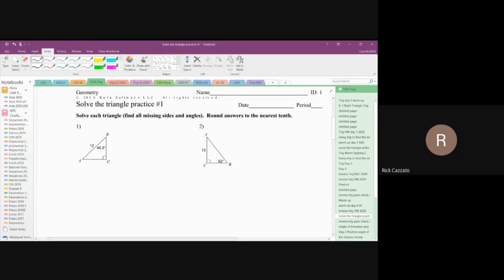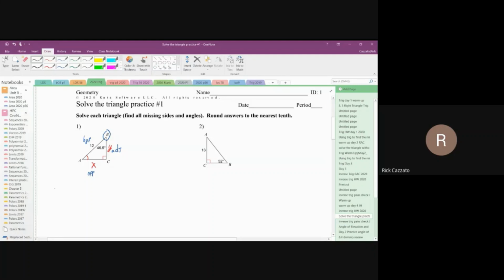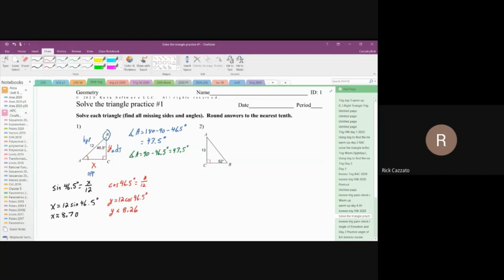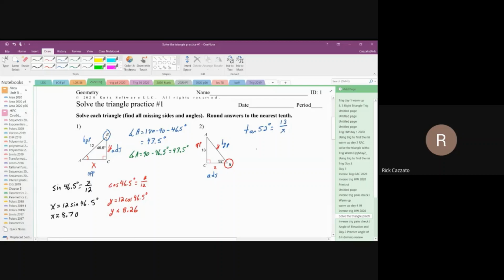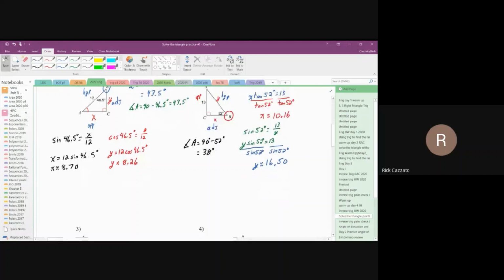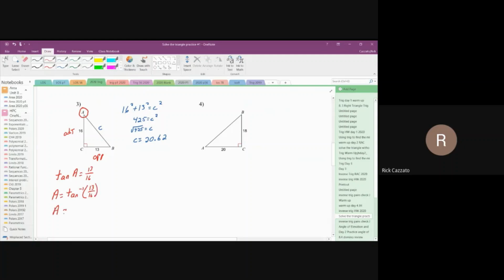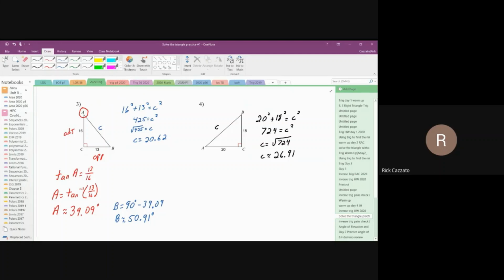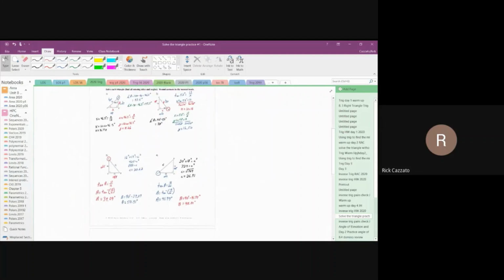Video 5 Inverse Trig Finding the missing angles and sides given one angle and one side